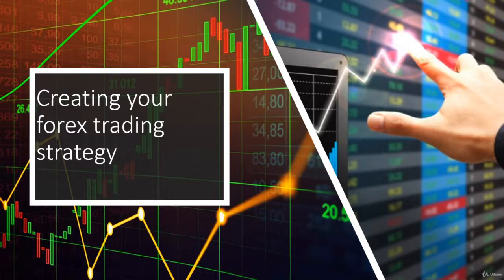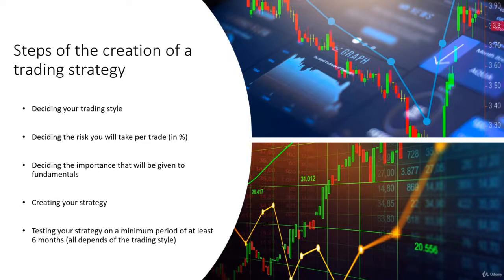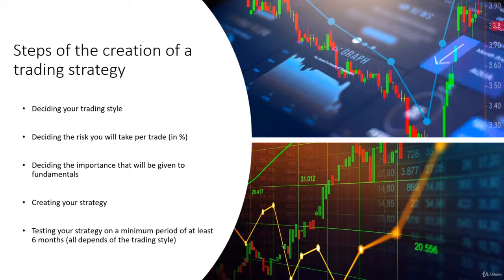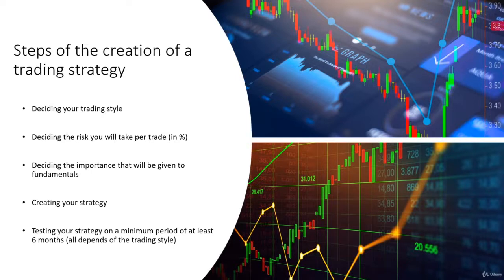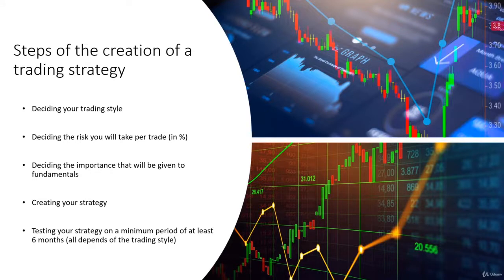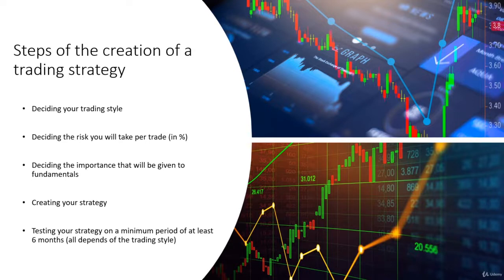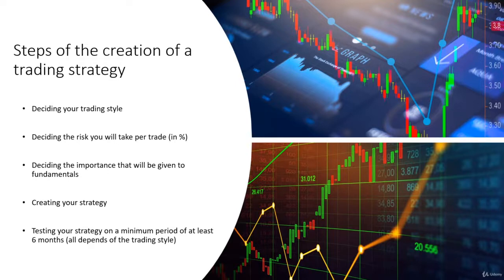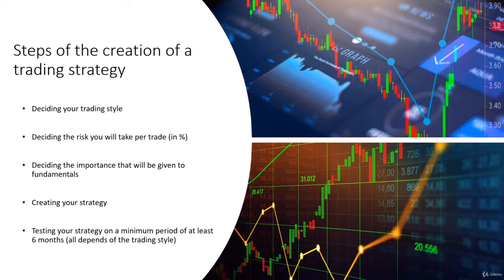How to create a forex trading strategy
In this video you will learn how to create a forex trading strategy.

Deriv is one of the world’s largest online brokers. They offer CFDs and other derivatives on forex, stocks & indices, cryptocurrencies, commodities, and derived to millions of registered users across the globe.